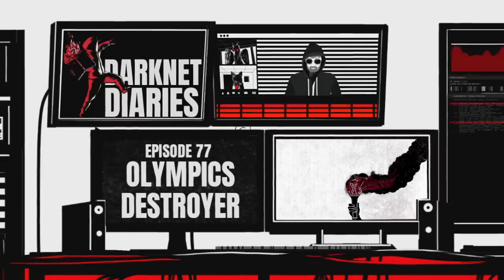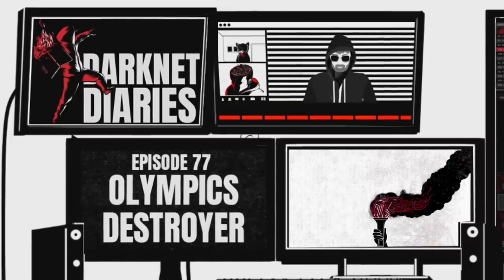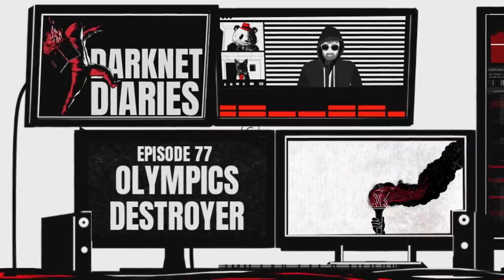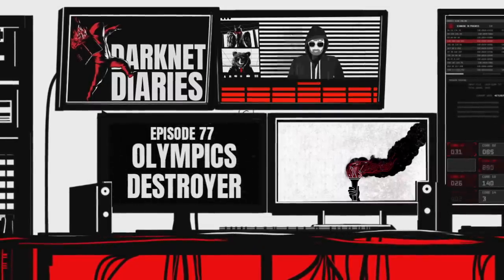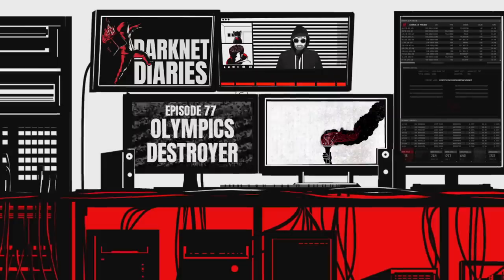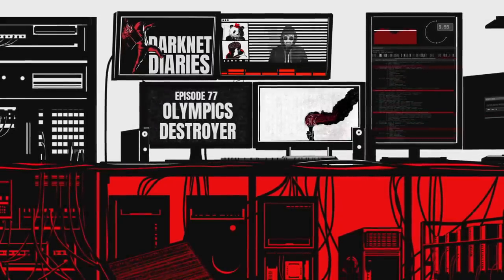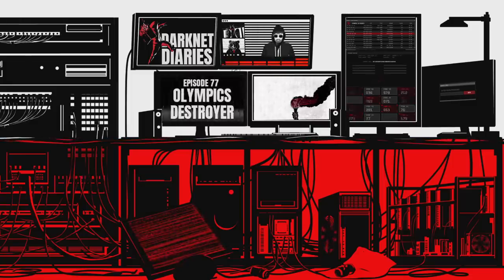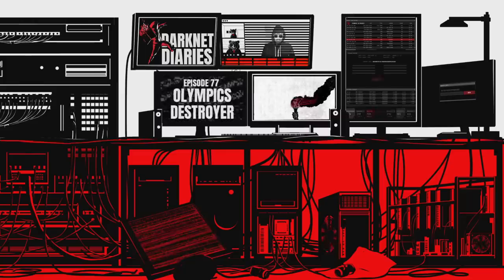The Worm That Crashed the Winter Games Was Full of False Flags🎙Ep. 77: Olympics Destroyer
In February 2018, during the Winter Olympics in Pyeongchang South Korea, a cyber attack struck, wiping out a lot of the Olympic’s digital infrastructure. Teams rushed to get things back up, but it was bad. Malware had repeatedly wiped the domain controllers rendering a lot of the network unusable. Who would do such a thing?

for a list of sources, full transcripts, and to listen to all episodes.